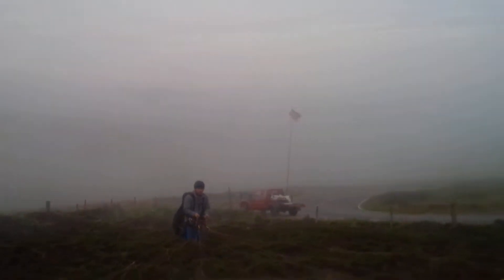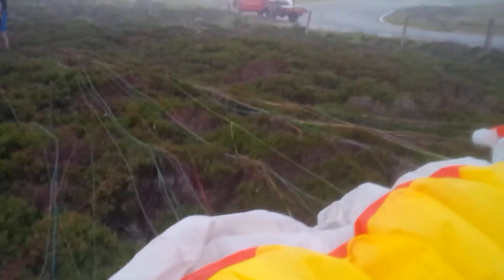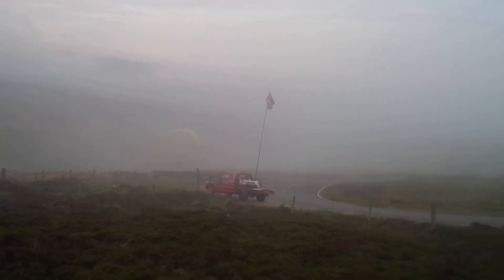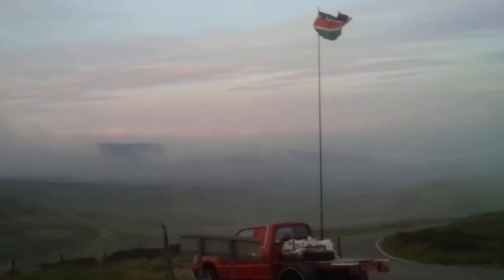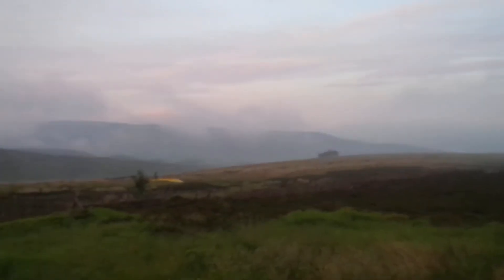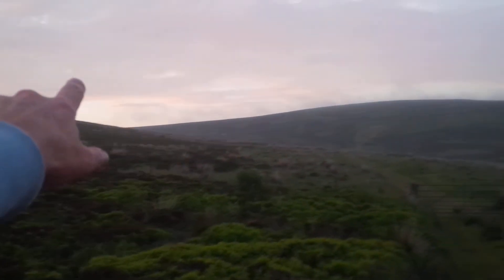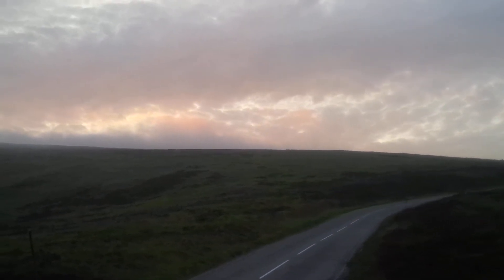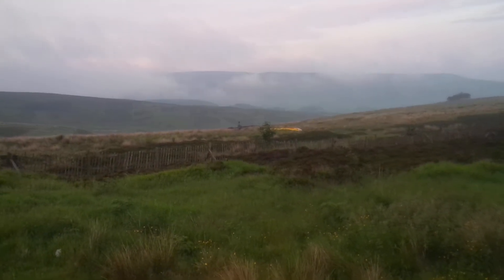TtB flight east side (road bend launch) Cairn O Mount